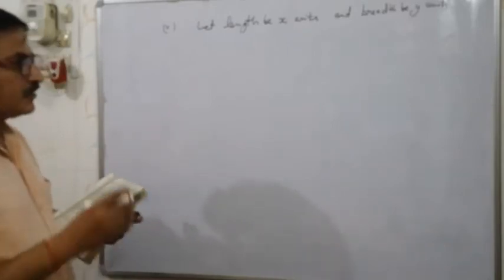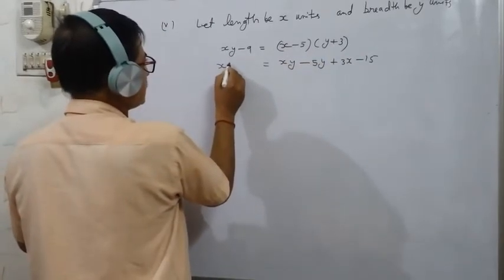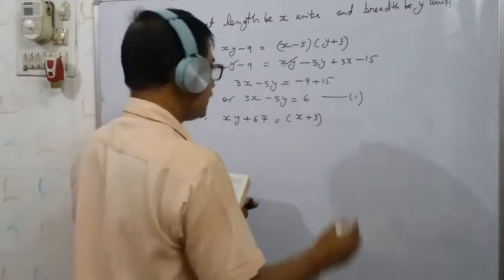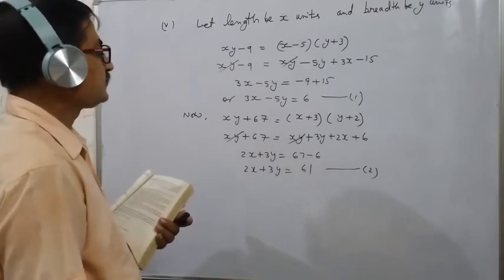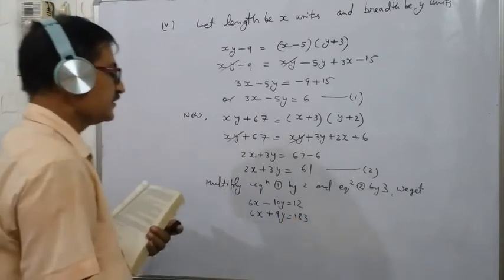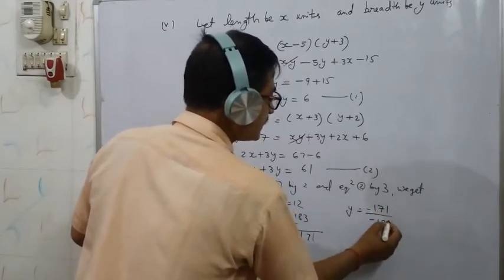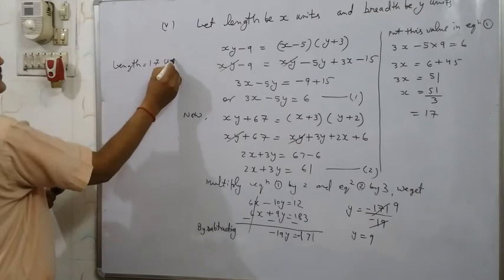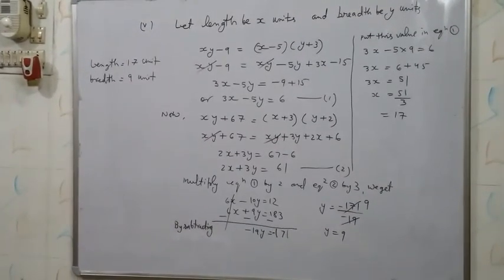Cl 10 maths chap 3